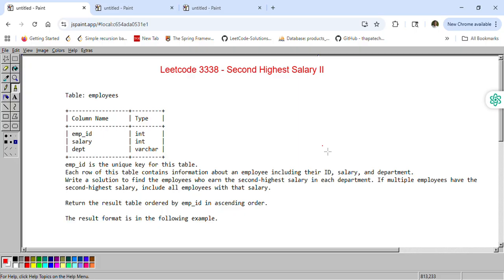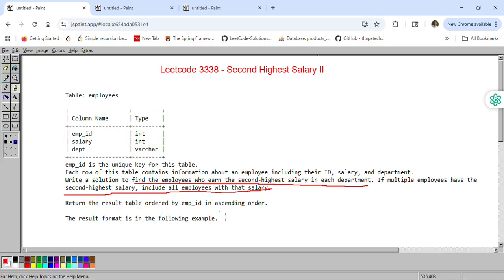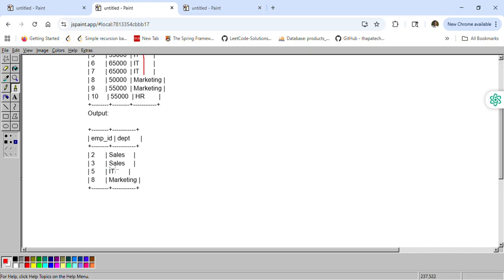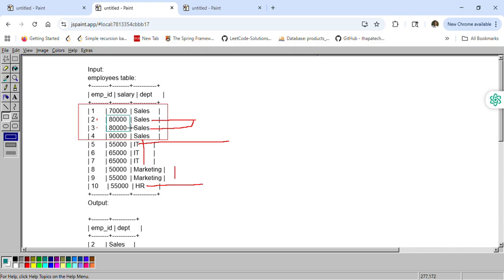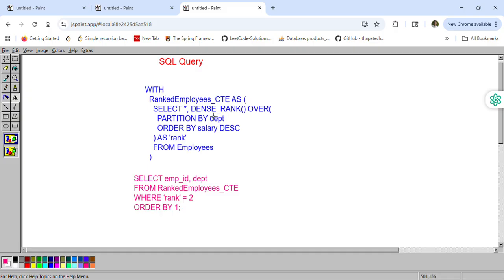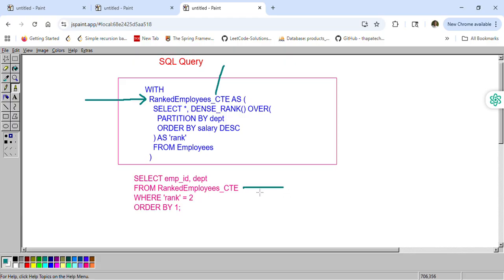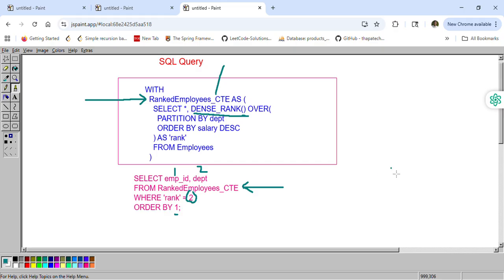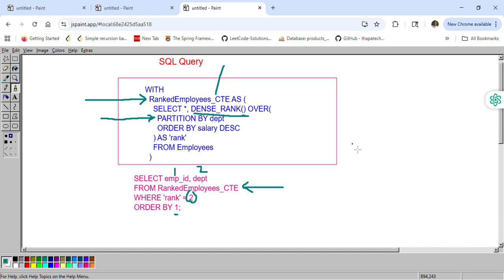Leetcode 3338 Second Highest Salary II - SQL Coding Question